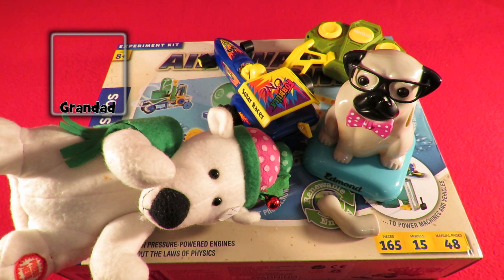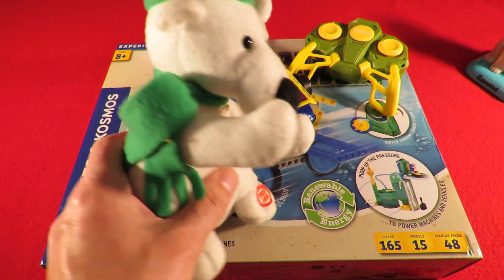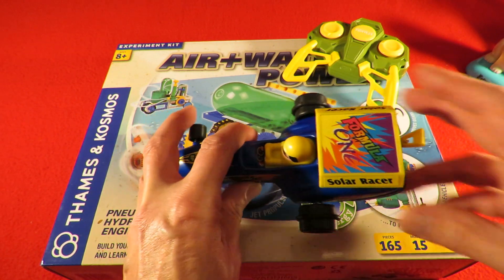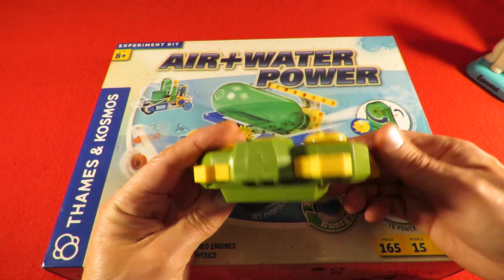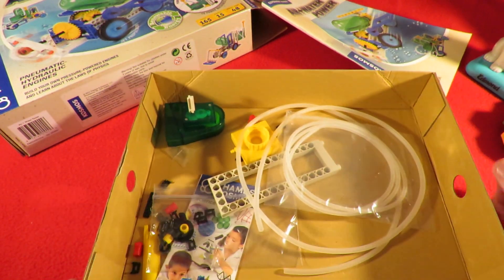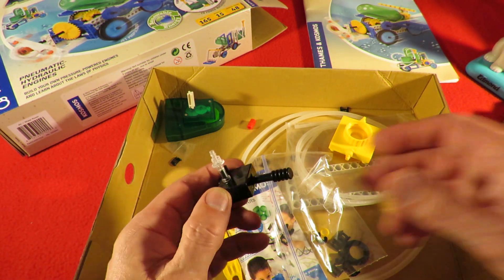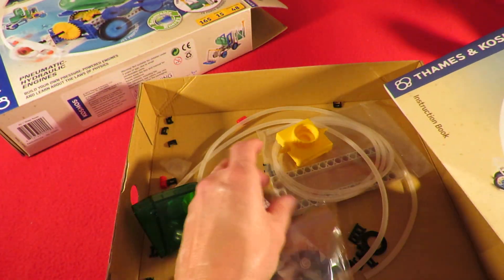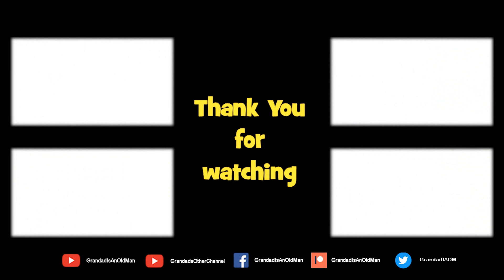CSGOG A bag of junk that might be worth it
CSGOG A bag of junk that might be worth it - Charity shop gold or garbage? Clevedon today, this bag of 5 items cost me £2
HomeBase animatronic festive singing polar bear
Pull cord toy car "Formula One Solar Racer"
NPWgifts Edmund Solar Rocker Dog model no. NP22186
Nikko Teenage Mutane Ninja Turtles 2.4GHz transmitter/controller
Thames & Cosmos, Air and Water, Pneumatic-hydraulic engines kit